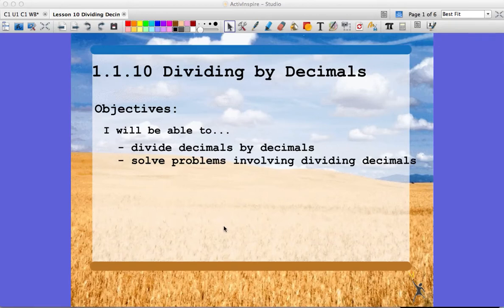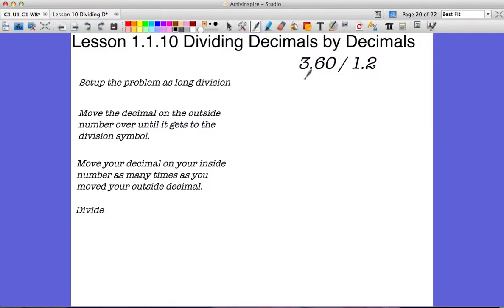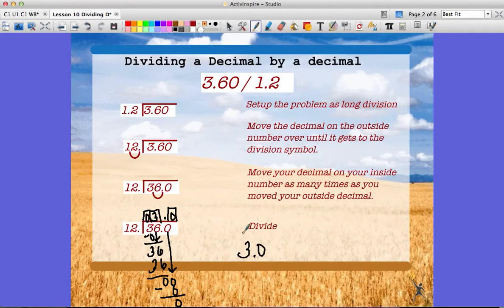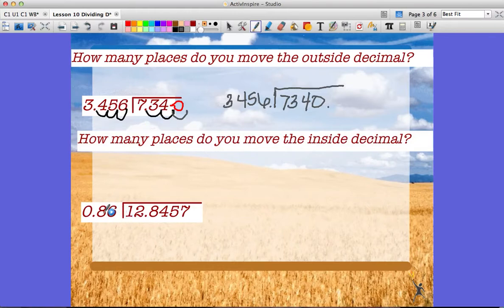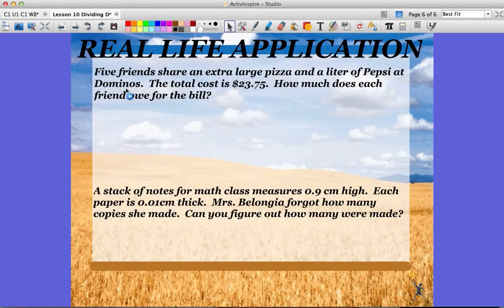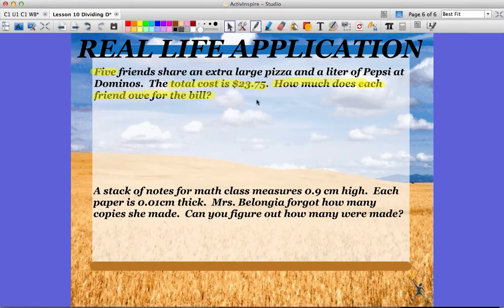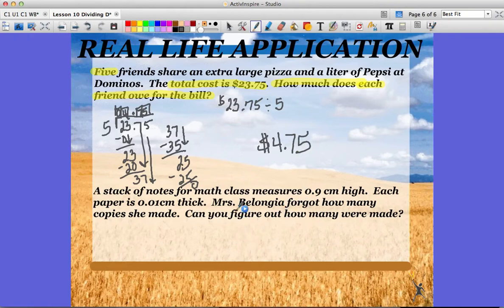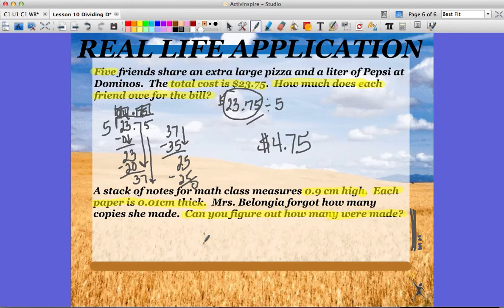C1 Lesson 1.1.10